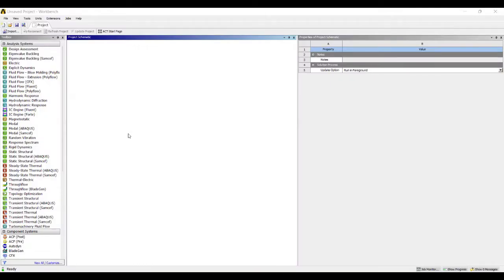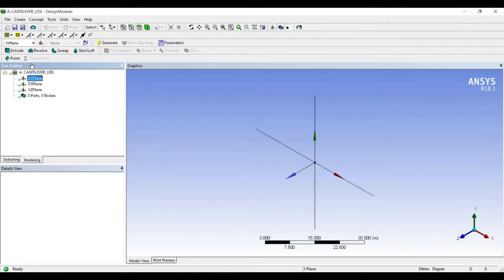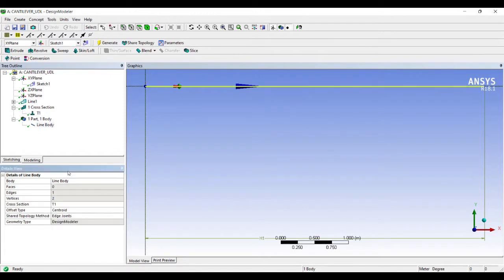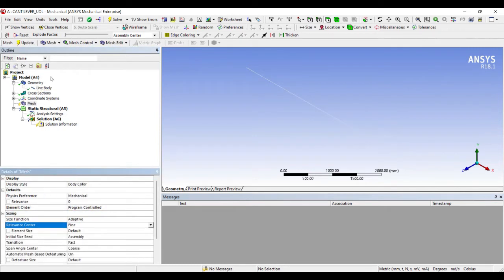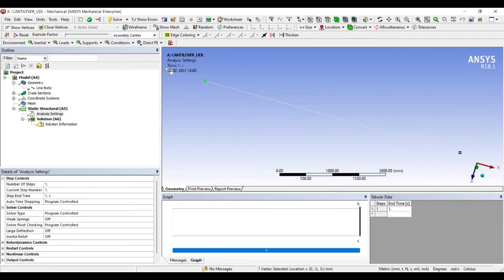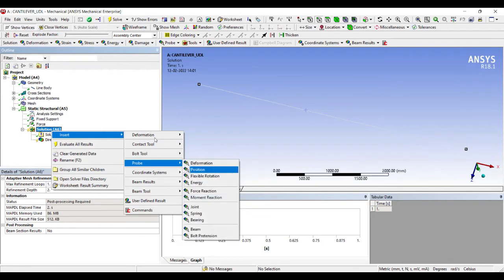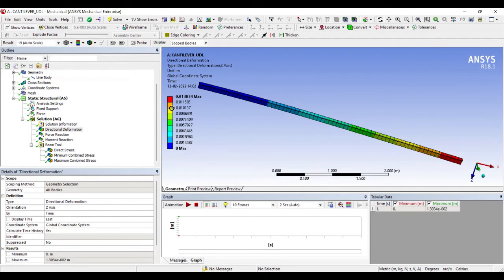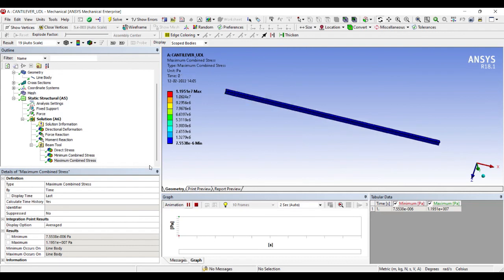Cantilever Beam Analysis | UDL | 1D Beam Analysis | Problem 3 | ANSYS WORKBENCH TUTORIALS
This video shows how to analyze a cantilever beam under uniformly distributed load condition using Static Structural module of ANSYS Workbench.